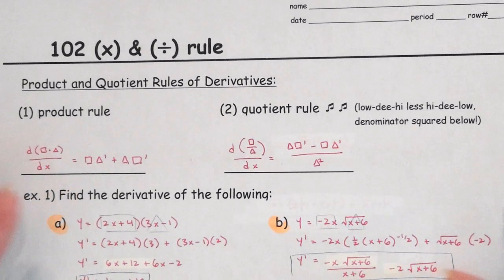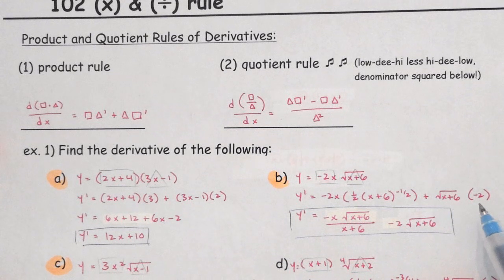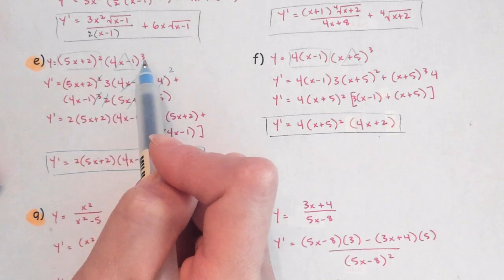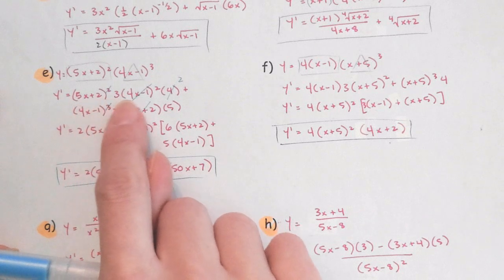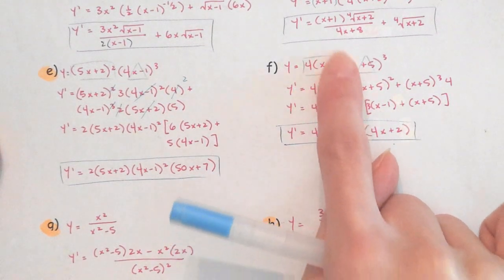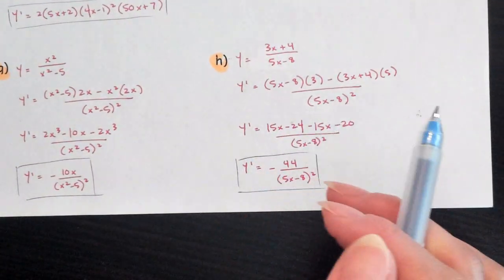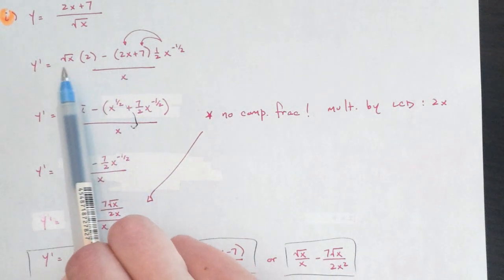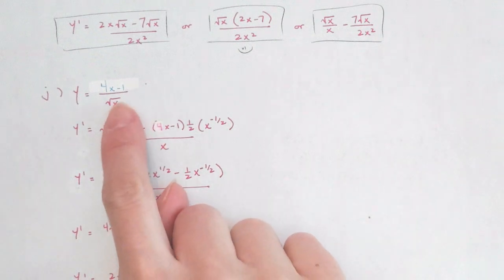HPC - Derivative Product & Quotient Rules (notes 102)